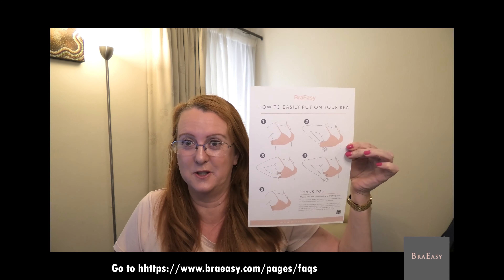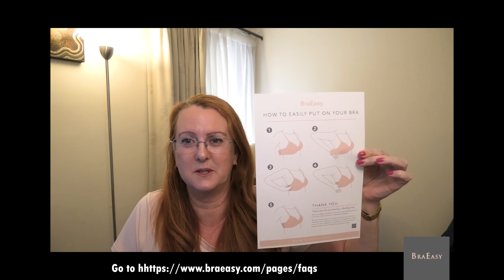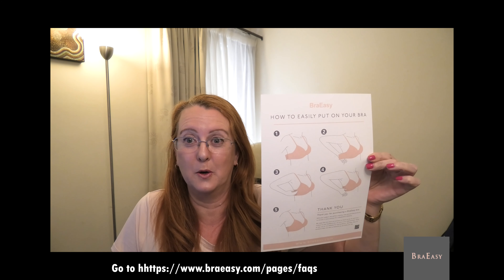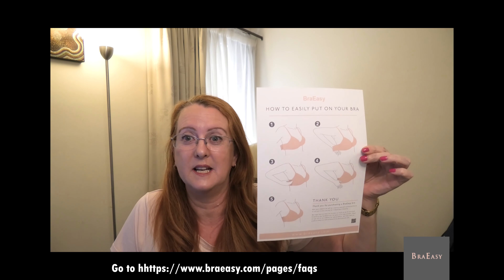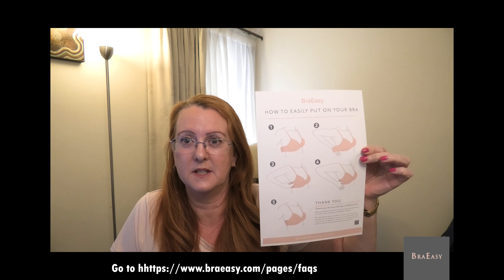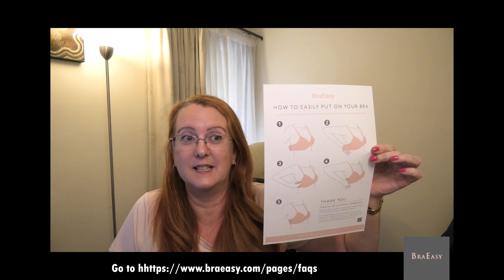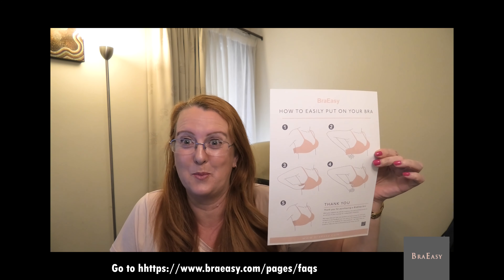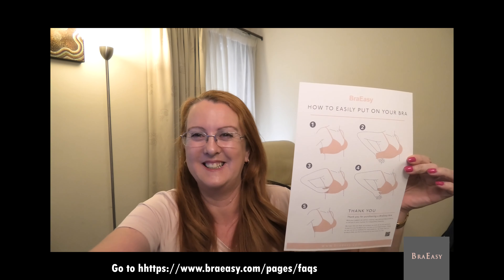How to put a BraEasy Bra on!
Announcement We now have the instructional sheet for how to put on a BraEasy Bra.  So simple and so easy.